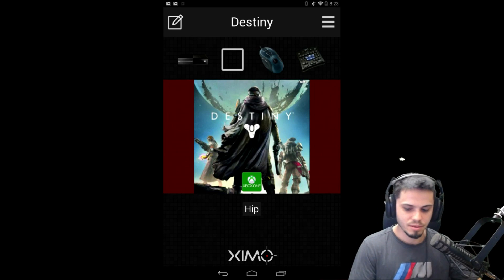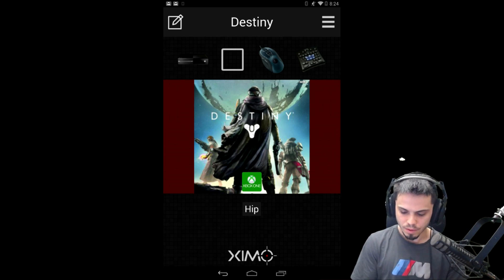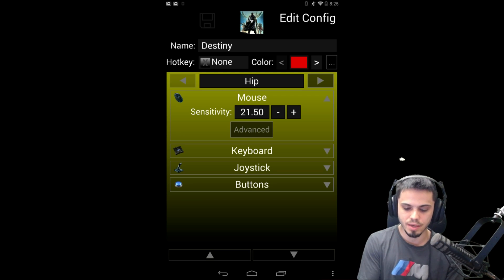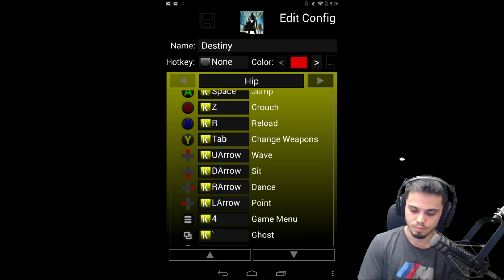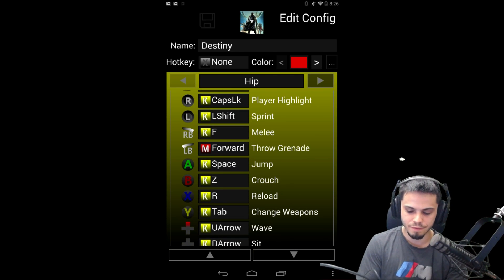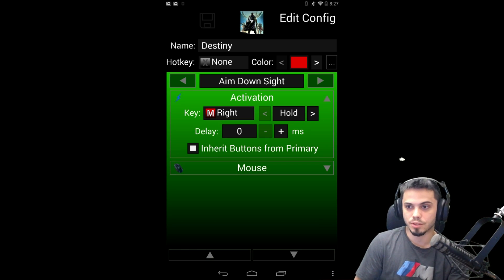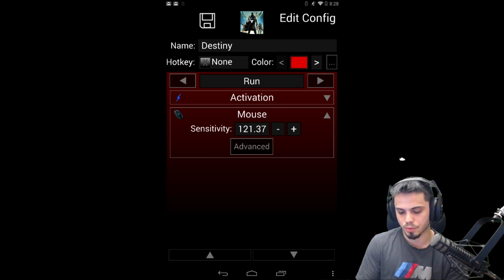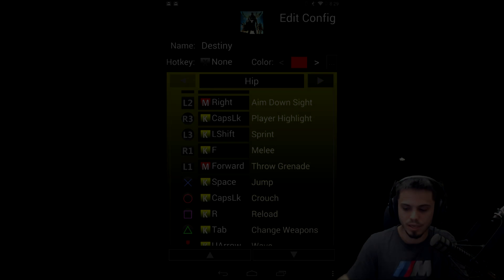DESTINY KB/M XIM4 - Setup Tutorial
Logitech G502 Tunable 12,000DPI Mouse
Razer Orbweaver Mechanical Gaming Keypad

XIM4 Setup and Instructions for Destiny